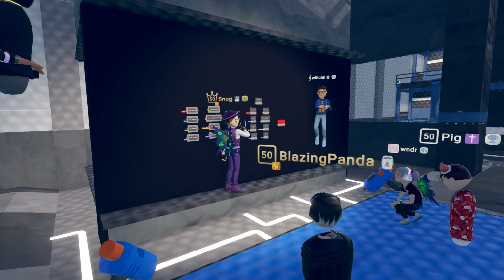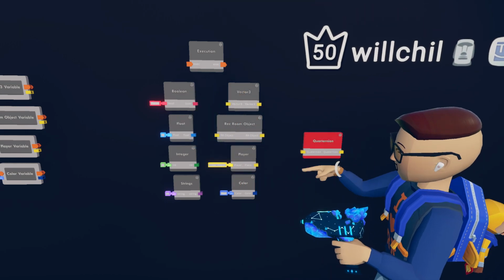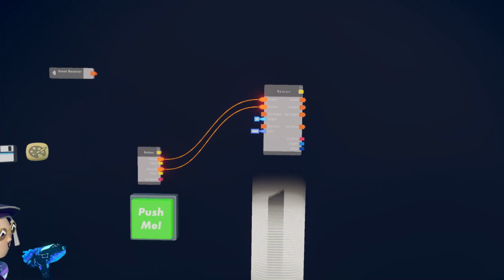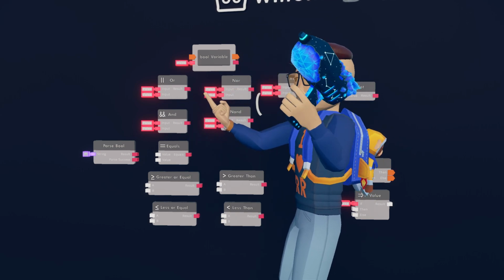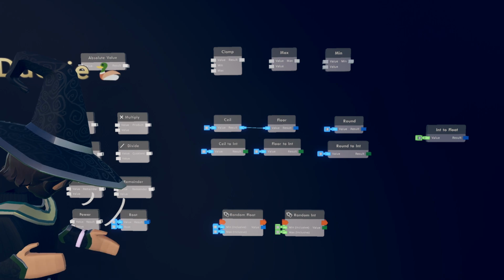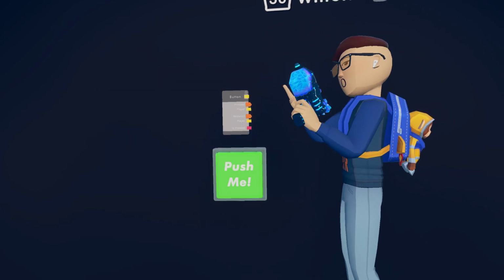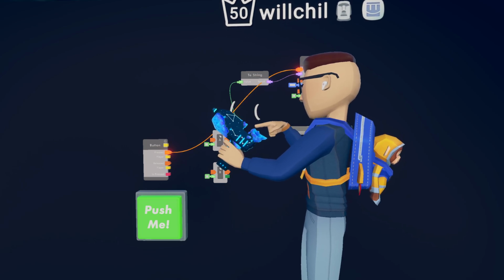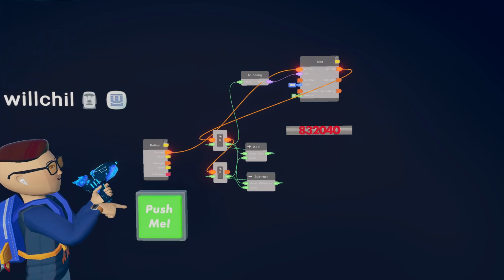Lesson 1 - Lists and Variables - 3/9/24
Learning Lists and Variables: We will show you the chips and the capabilities of them. The Configurations and Possibilities. We will teach you some of the aspects of the lists and variables.